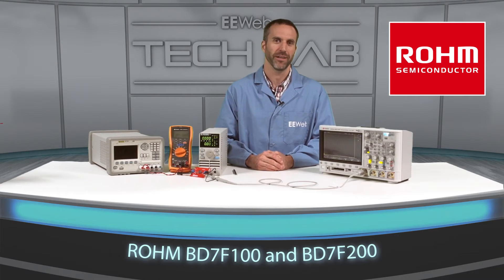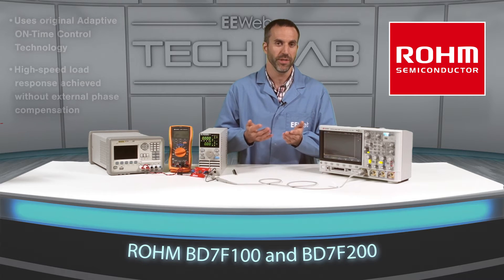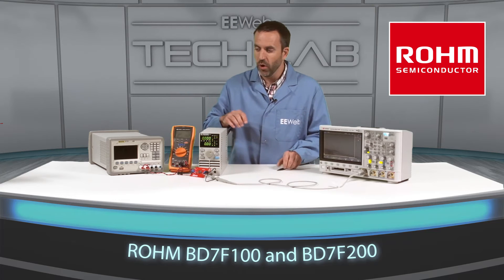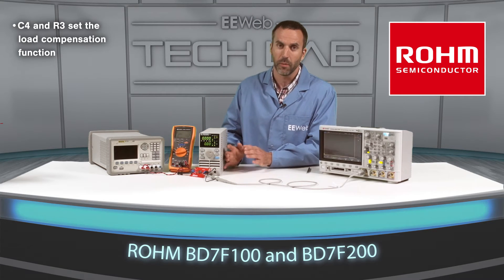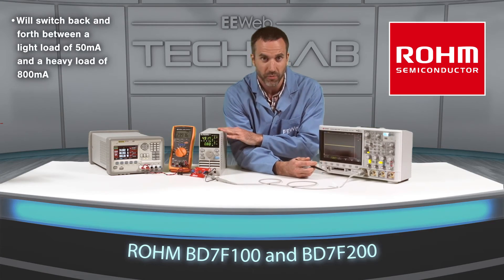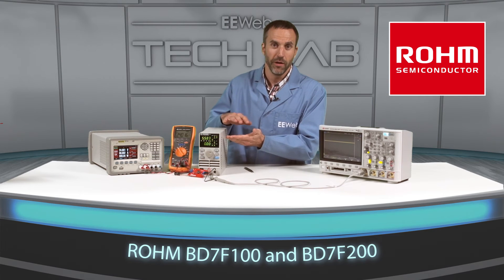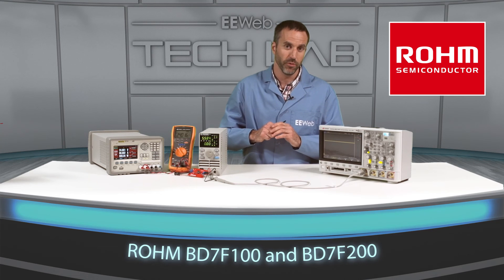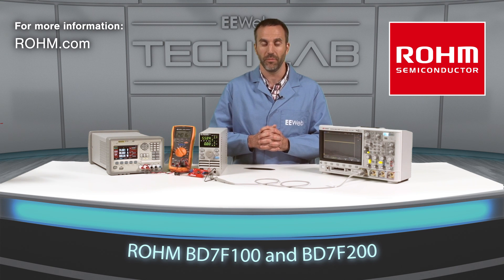ROHM’s New BD7F Series Isolated Power Supply Control ICs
ROHM has recently announced the availability of isolated flyback-type DC/DC converter control ICs optimized for inverters in high power industrial equipment such as FA/solar inverters and power storage systems. An evaluation board integrating the BD7F100HFN-LB is also offered, featuring 24V input/5V output and an output current range of 13.8mA to 800mA (for maximum output power of 4W).